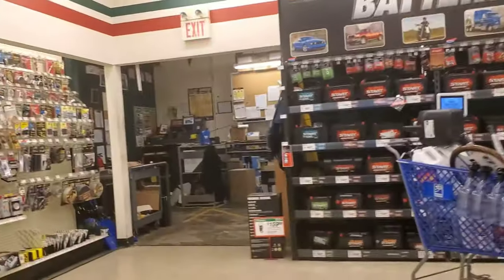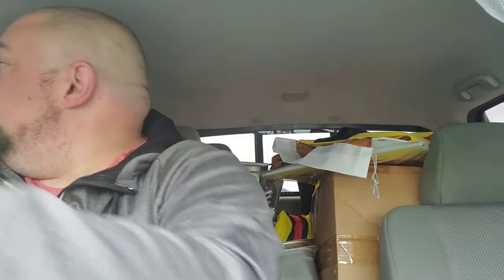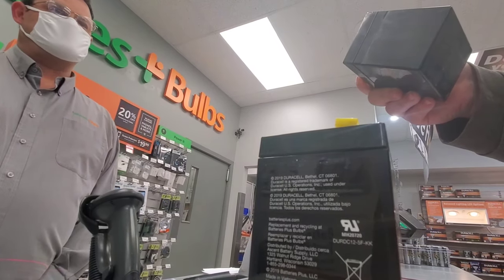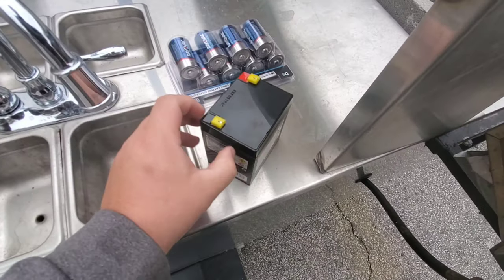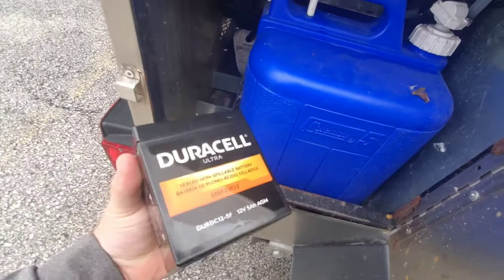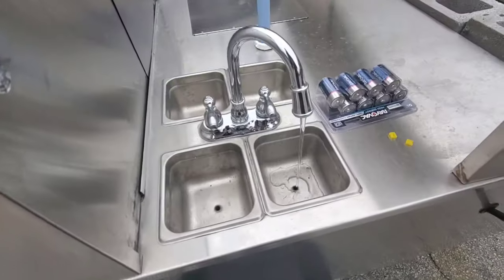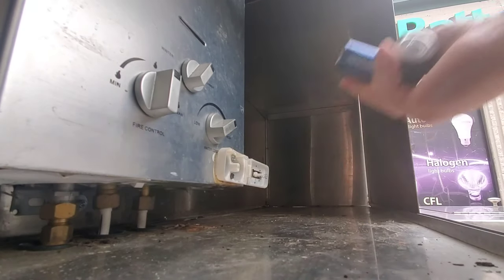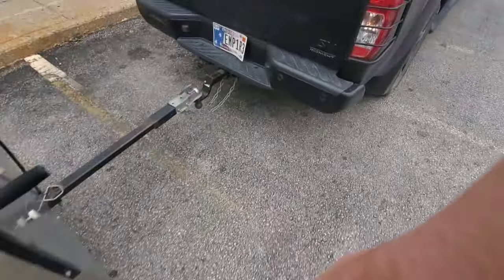Testing the water system on the Big Dog Cart!!!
I got my Laundromat completely FREE!

What I use for Hot Dogging!

Small Condiment tongs
Dogging tongs
Chili/Cheese Spoon
Condiment tray
Umbrella Lights

What I use to Record Videos: Samsung Galaxy Cell Phone

Handheld tripod
Ring light
Go Pro

Laundromat Automation:

This is the exact stuff that I purchased to automate my Laundromat.
My store is 2100 square ft. If you have a bigger store than mine, you might want to add a second set of speakers. I hope this helps! Let me know if you have questions!
In-ceiling Speakers
Amplifier
Power adapter for amplifier
Speaker wire
Amazon echo dot
3.5mm Audio wire for Dot to amp

If you're feeling froggy and want to change your lighting so you can control and automate it remotely with your cell phone through your echo dot,
I completely replaced all of the light fixtures in my mat with these shop lights
And plugged them into these smart plugs to make them compatible with Alexa...
And I put this light switch in my bathroom so I can turn the lights off remotely with alexa when a customer leaves the lights on...

Security:
Ring Alarm
Ring Camaras with Spotlight
Ring Indoor Cam:
Ring Motion Detector (automate bathroom light to turn off after 2 minutes of no motion)
Ring Door/Window sensor (For use on any windows/Doors, as well as arcade games, vending machines, TV, Change Machines